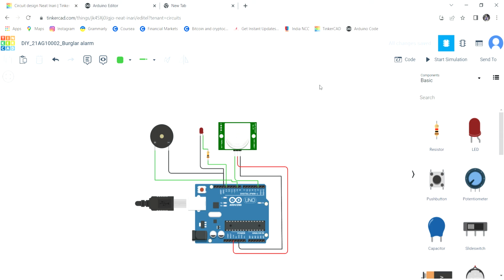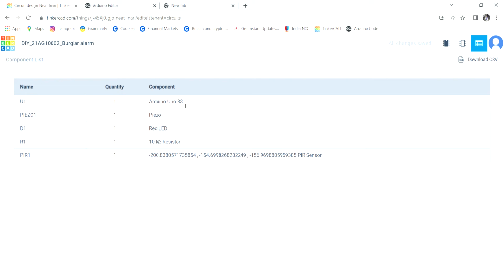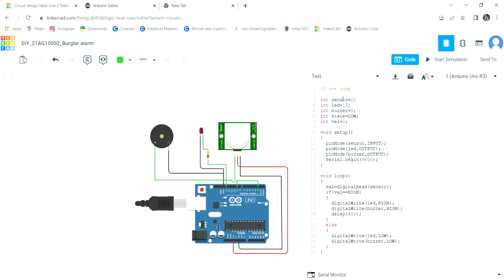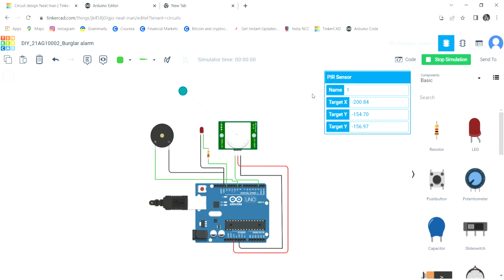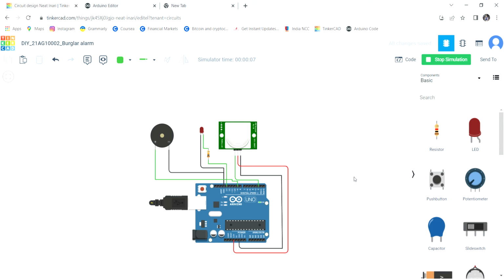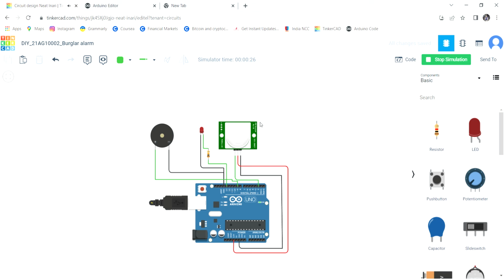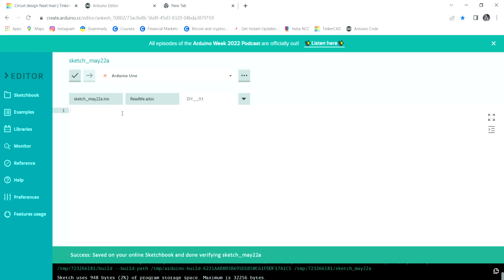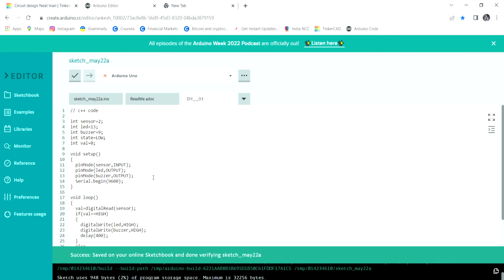DIY LAB || Assignment- 03 || Ankesh Kumar || 21AG10002 || Section-11 || IIT Kharagpur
Hello Everyone,
In this video, I briefly explain to you the process that I followed to make the Burglar detection alarm using Arduino Uno in Tinker cad software.